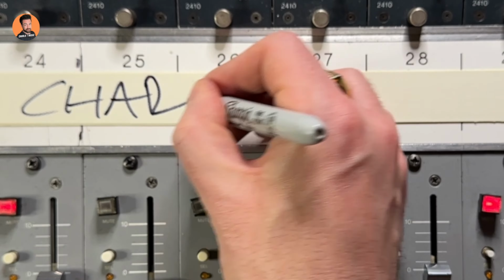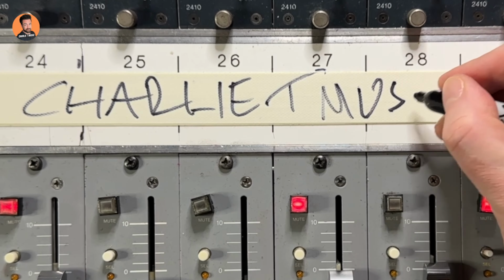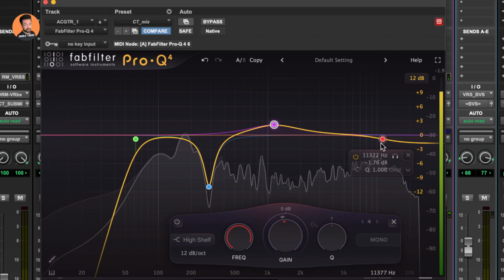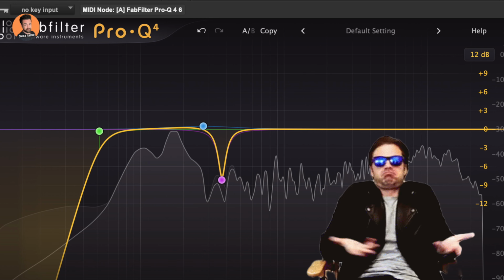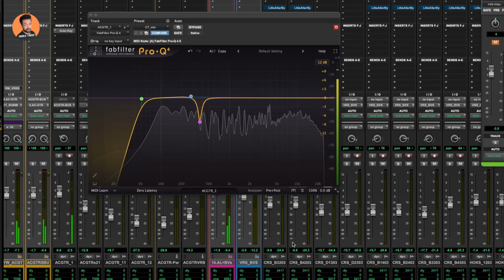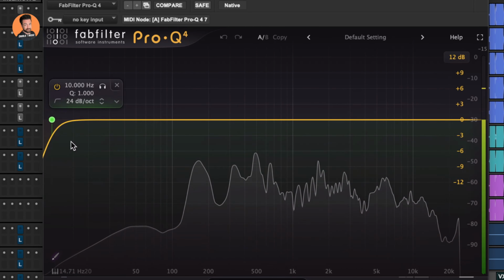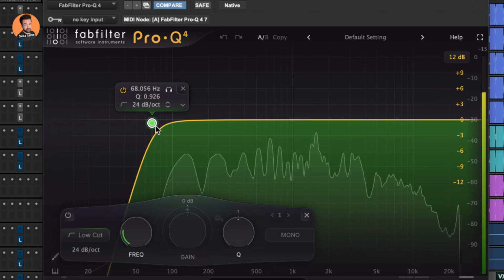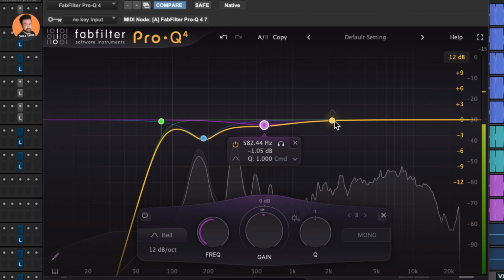The Worst EQ Mistakes You Can Make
Hiya, Charlie T Music here 👋

If you’re just starting out with mixing, it’s easy to get hypnotised by all those flashy EQ analyzer visuals. They look cool, they move with the music… but here’s the truth: they can trick you into EQing with your eyes instead of your ears — and that’s how you end up with overprocessed, lifeless mixes.

EQ analyzers can be useful tools, but they don’t tell you the full story. They don’t know your genre, your arrangement, your taste, or the quirks of your room and headphones. That’s why learning to listen first is one of the most important skills you can build as a beginner producer.

In this video, I’ll break down:
✅ Why EQ should always be about context — not just cutting peaks you see on screen
✅ What analyzers miss, and when they actually are helpful
✅ How genre, arrangement, and even your room affect your EQ choices
✅ Why your taste matters more than “rules” you’ve seen online
✅ How to stop over-EQing and start making confident mixing decisions
✅ A mindset shift that will make your mixes translate better on any system

If you’re new to mixing and want cleaner, more professional results, this is an essential watch before you tweak another EQ band.

⏱️ Timestamps
0:00 – Intro: Your Analyzer Is Lying to You
0:09 – When EQ Analyzers Are Useful
0:30 – The Trap: Mixing With Your Eyes, Not Ears
0:37 – Context: Genre & Arrangement Matters
1:05 – Things You Can’t Hear (Don’t Trust the Visuals)
1:22 – Taste Over Technique (Why It’s Personal)
1:53 – Your Space Lies Too (Room & Headphones)
2:30 – You’re Probably Overprocessing
2:43 – Final Advice: Train Your Ears First

Big Love,
Bye 🎚